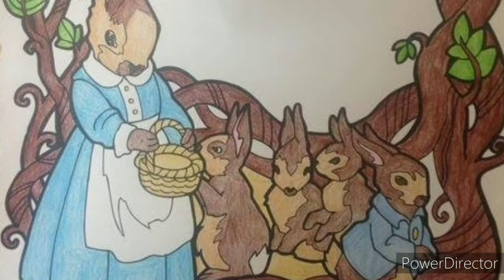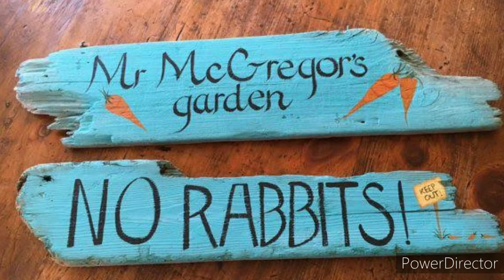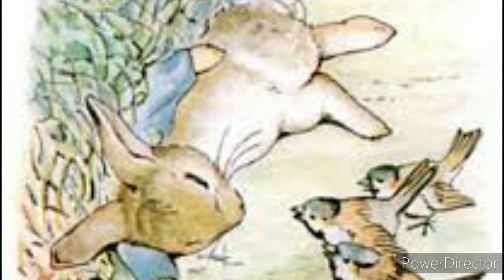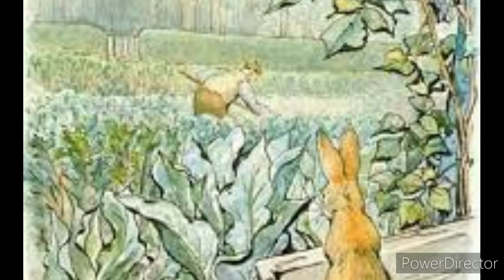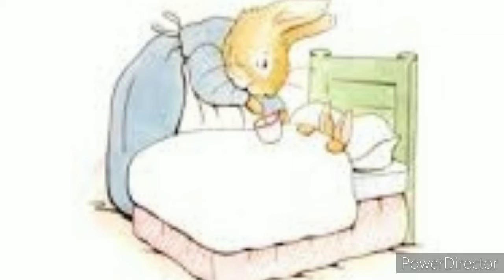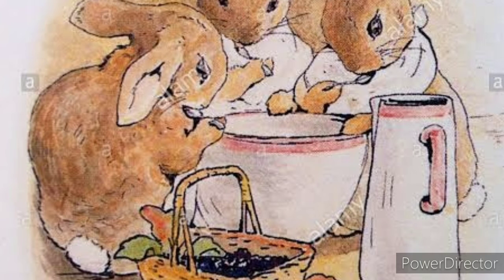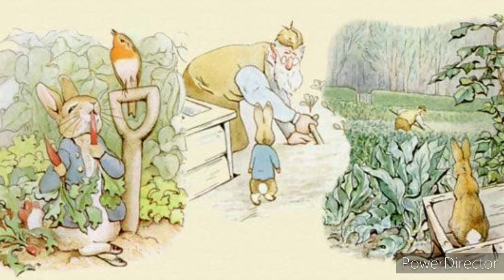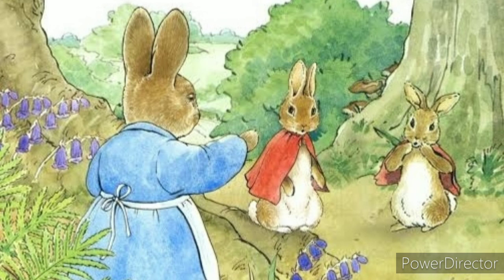The Tale of Peter Rabbit by Beatrix Potter with Moral Lesson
mojulniha